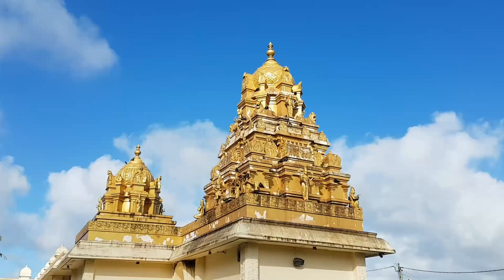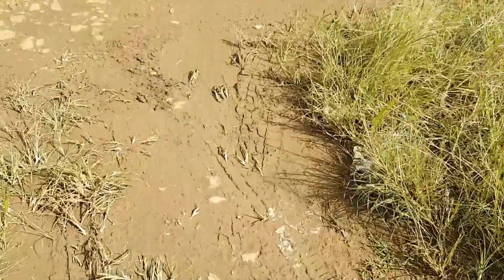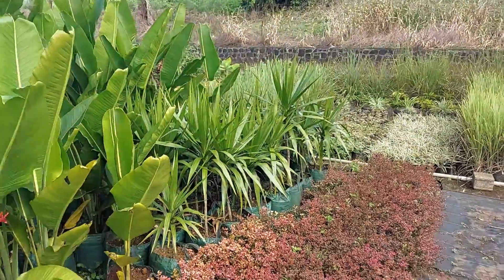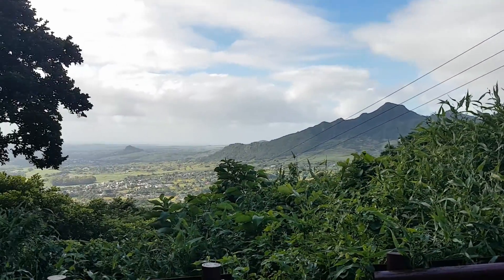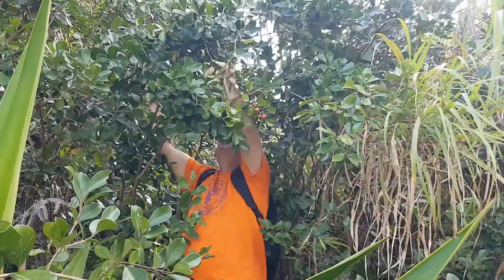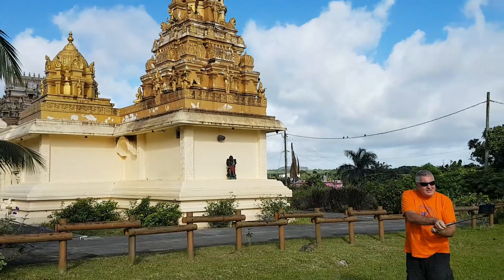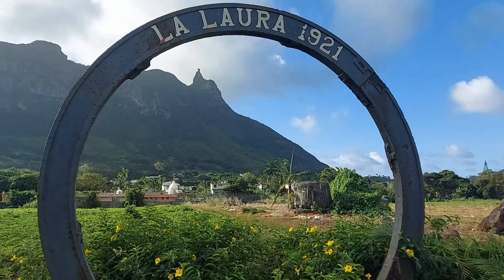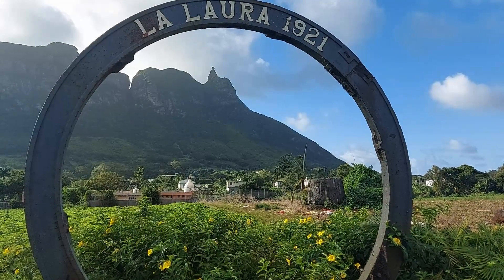La Laura Mauritius is a hidden gem waiting to be discovered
The garden village in the garden district, nature at it's best. But there is more, ancient bridges, golden temples, the best village sign ever and the beautiful mountains.

La Laura surprised us both. We were expecting some nice mountain views and a few vegetable fields, boy were we surprised. The village sign is a huge steel wheel, with 'La Laura 1923' in bright white writing. It offers the perfect view of the mountains and the old sugar mill chimney. Peter Both has never looked so good.

The main town is compact, but it seemed to me to be designed around outdoor life, with benches, gardens, and viewpoints. The river has been dammed up and there are some water lilies growing on the pond. There are two shops and a gym near the village hall.

The viewpoint is an easy drive, with views of a very distant Coin De Mire, and the Long Mountain valley. Peter Both looms where ever you go in this area. We walked down the path and picked for guavas, while I told the true and fabled story of Peter Both mountain, one had fairies and a milkman, the other had shipwrecks and scuba diving.

La Laura is a developing place with some huge mansions spring up, I point on out, but then we stumbled upon a golden temple hiding in the forest. Well, it just seemed that way, the temple is in well-cleaned lands. It has a gold and silver tower and four horses pulling the chariot of Krishna. It all felt a little surreal.

The Napoleon bridge was huge and beautiful, I kept calling it Nepolionic, which its grandeur requires. We finished off the great day, where we started, at the village sign. Hundreds of selfies later we took our weary bodies home.